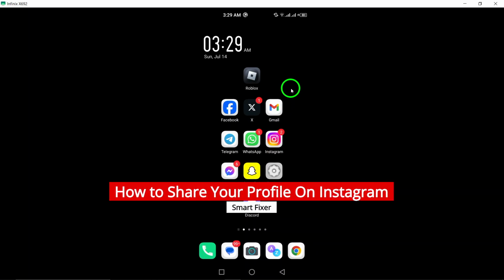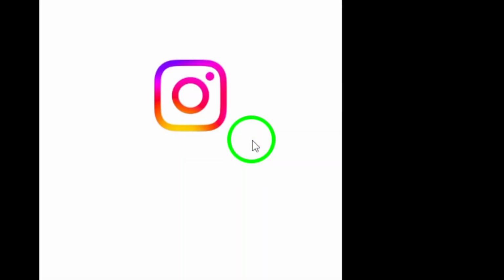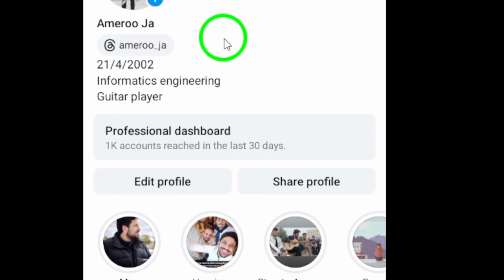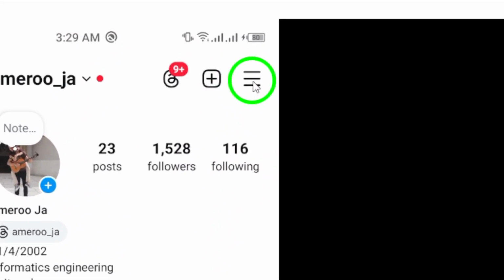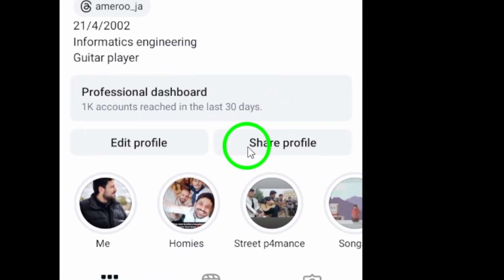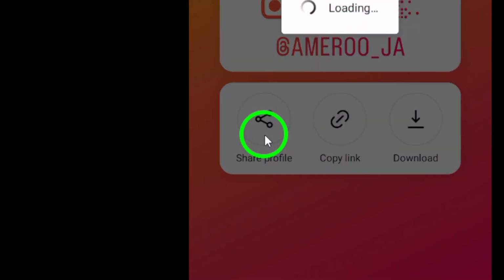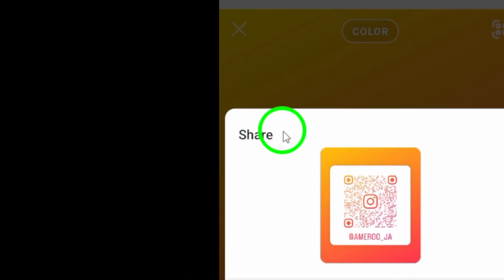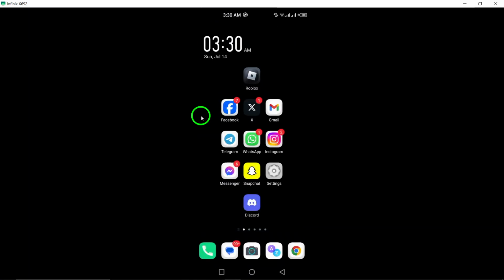How to Share Your Profile On Instagram (Updated)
Learn how to easily share your profile on Instagram with these simple steps.

1. Open the Instagram app on your Android device.
2. Tap your profile picture at the bottom right.
3. Tap "Share profile".
4. Tap "Share profile".

Share your profile with friends and followers in just a few taps. InstagramTips SocialMediaHacks ProfileSharing.